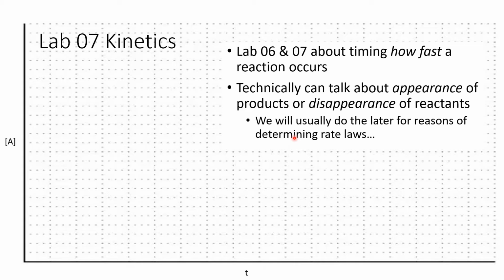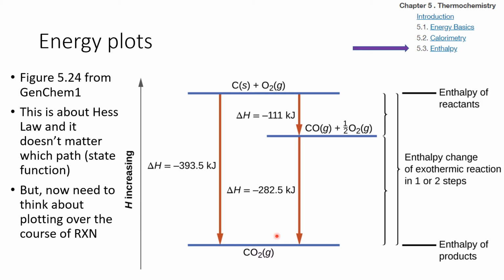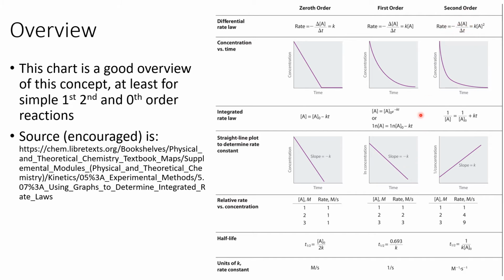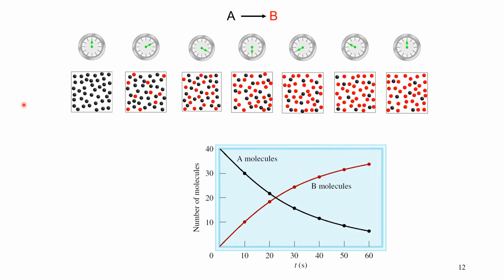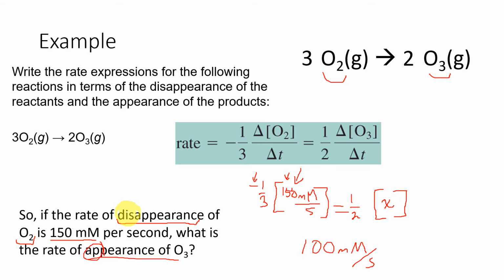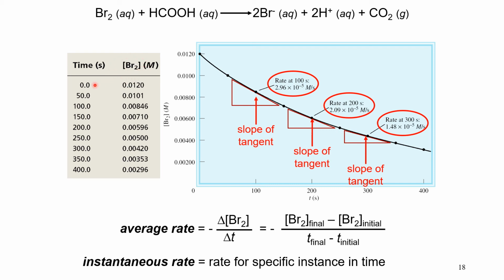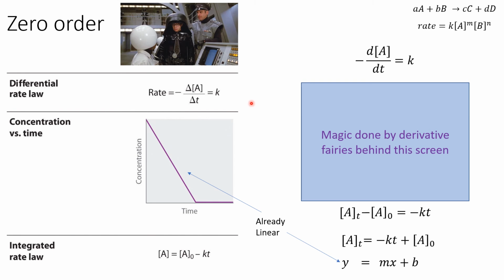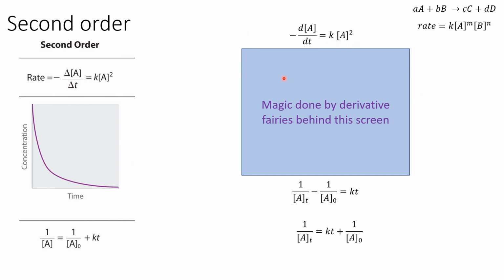Chem1212 Lect 07 Kinetics MOD05 Recording